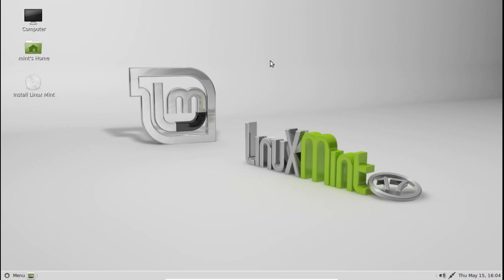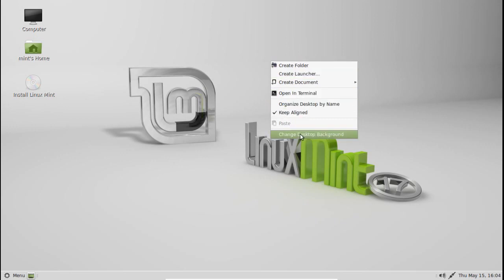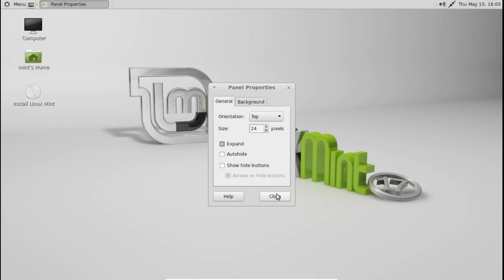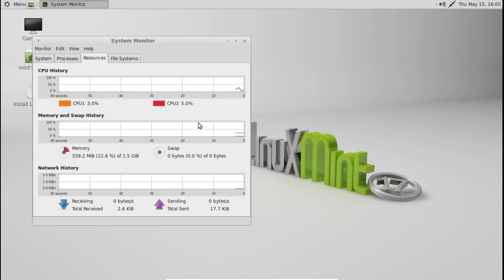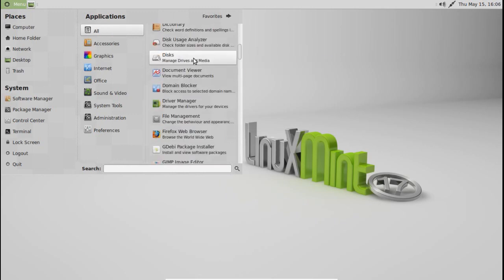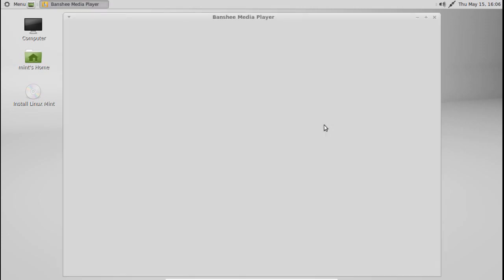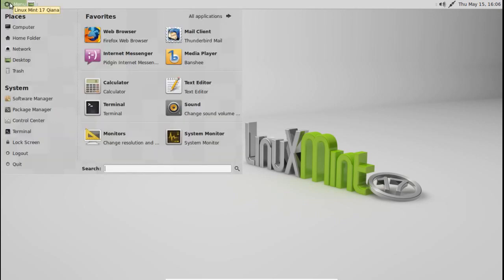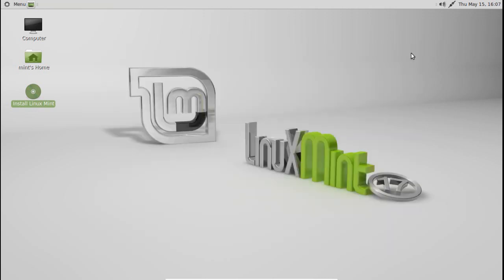Linux Mint 17 Mate - Magnificent Mint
Quick look at the RC. It's looking good! Ideal for older machines in a full install. If you found this useful please contribute to the channel After 4 years I need your help :) Animation courtesy of